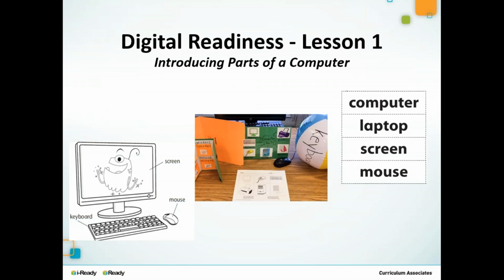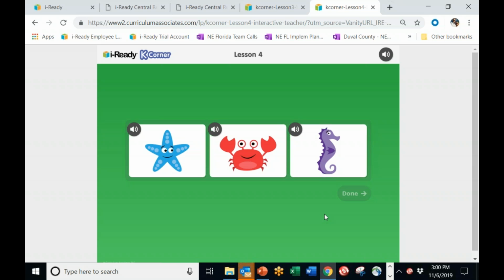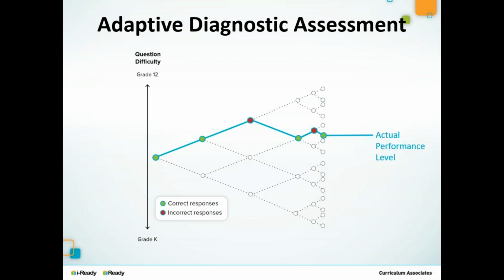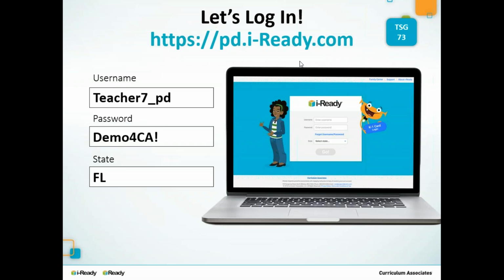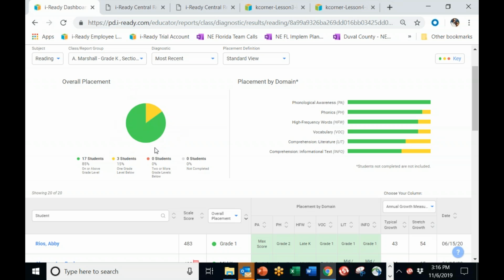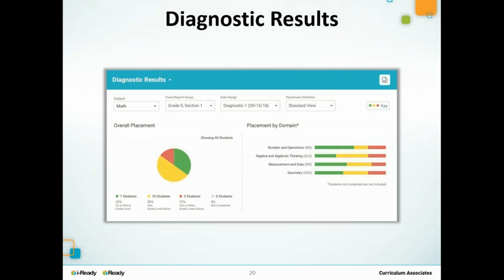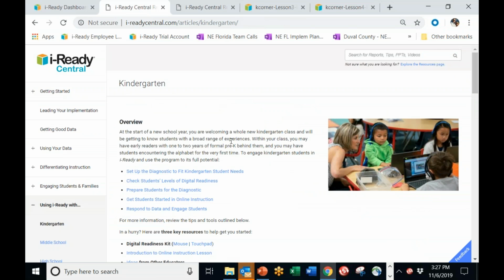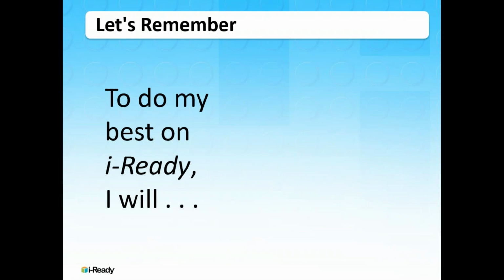Volusia Kindergarten Webinar 11 6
iReady Kinder webinar